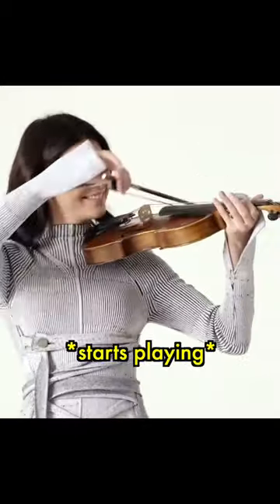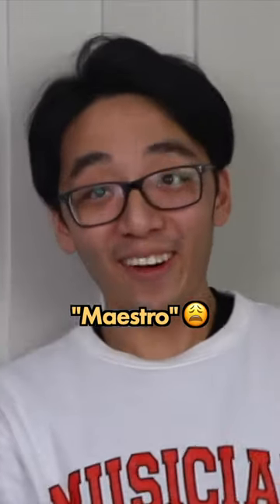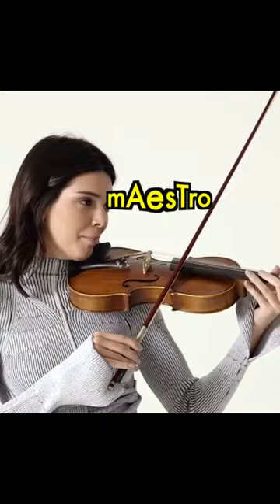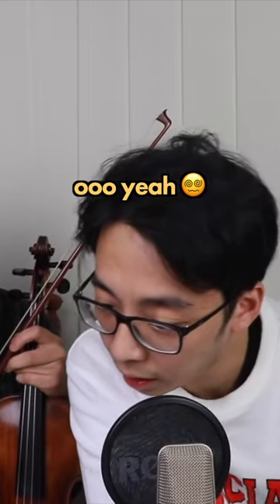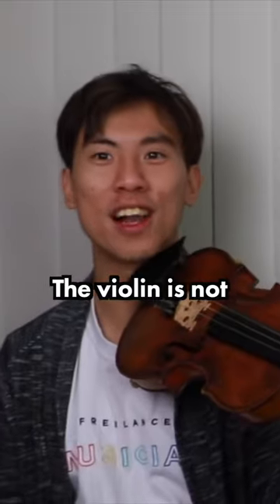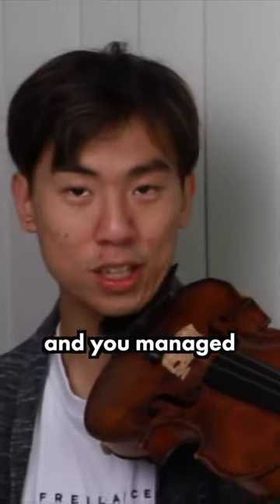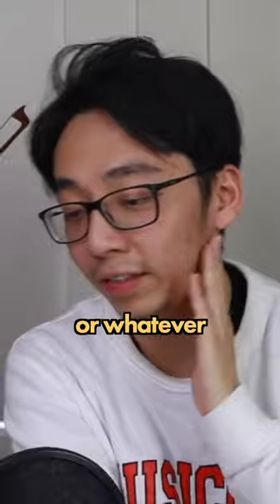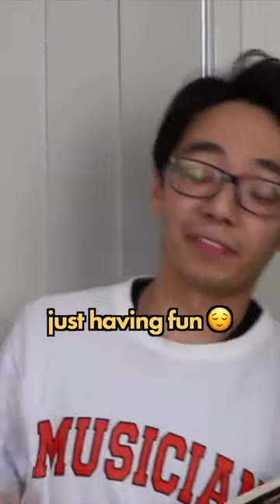maestro twosetviolin shorts